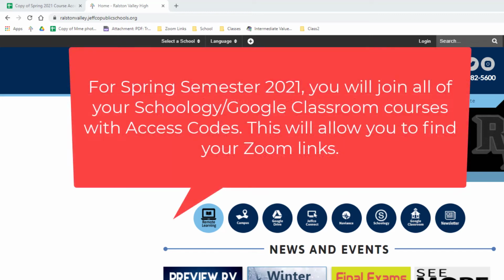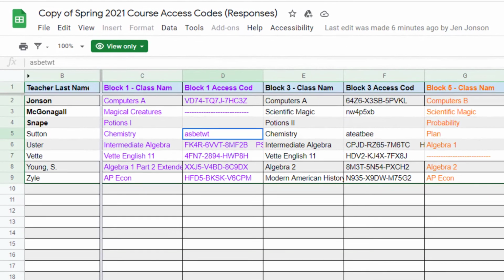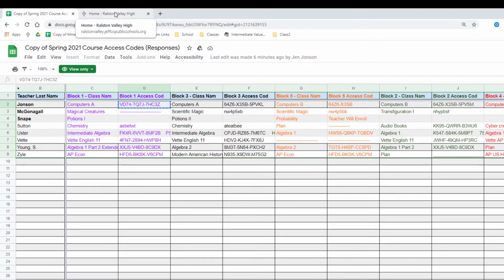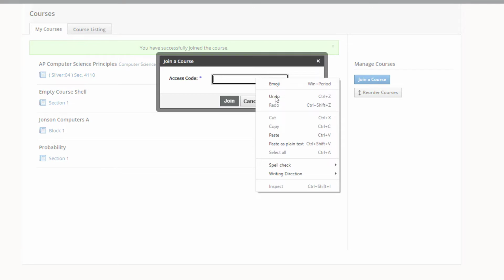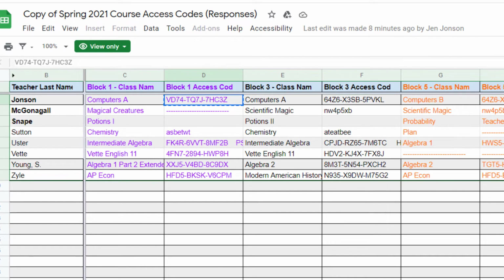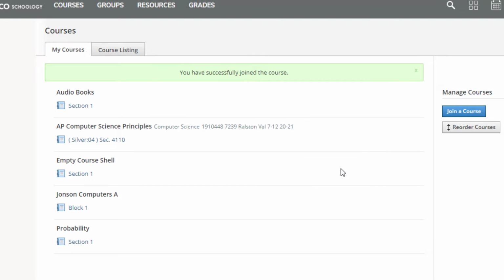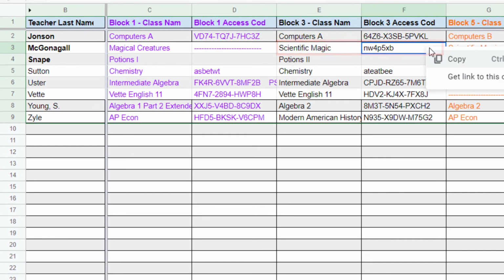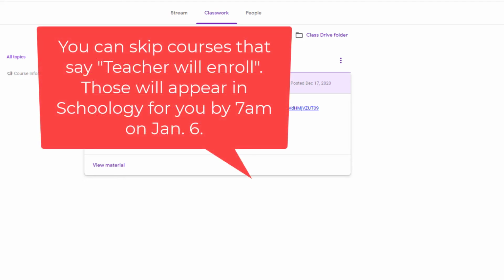Spring 2021 How to Join Your Classes with Access Codes